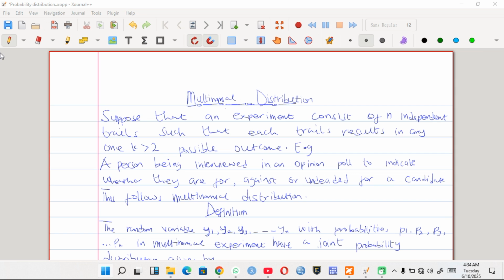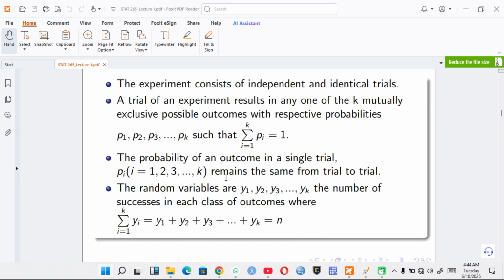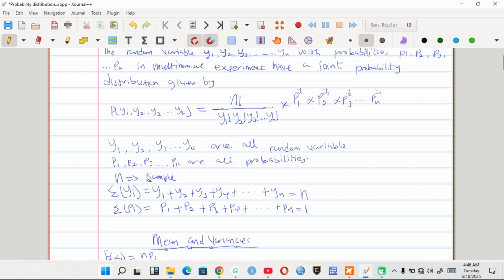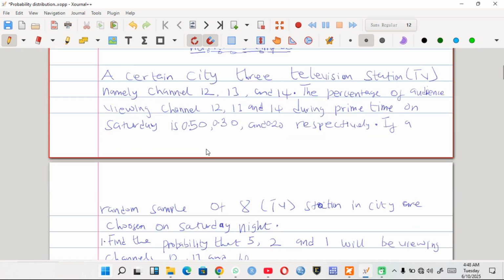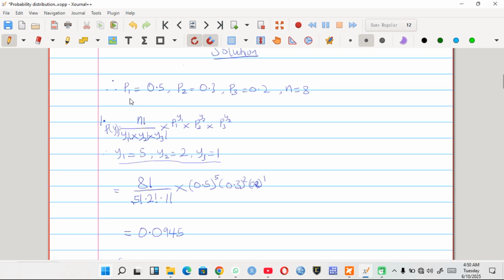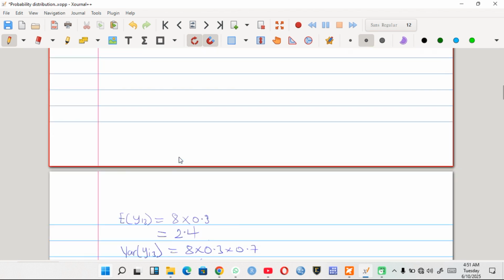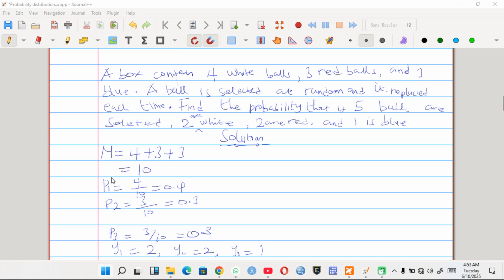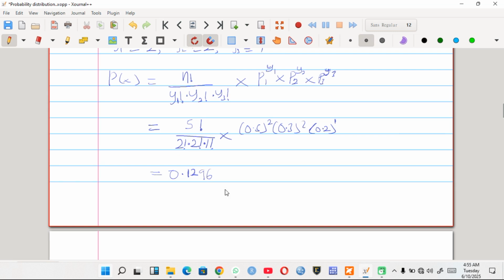Multinomial Distribution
Viewers will be able understands introduction to multinomial Distribution, Mean, and VARIANCE OF MULTINOMIAL DISTRIBUTION